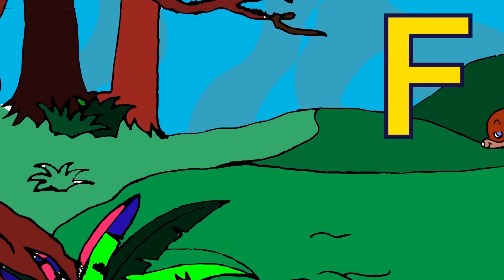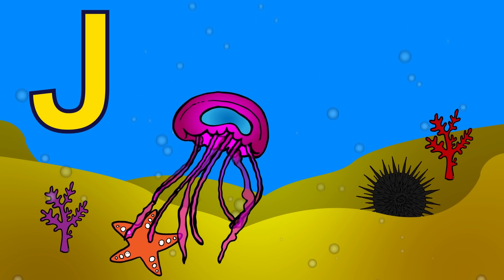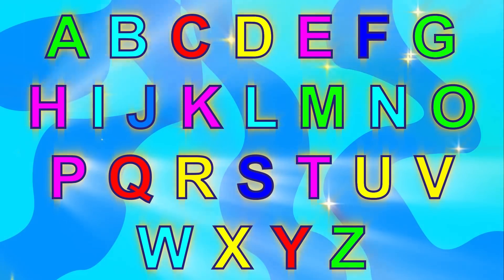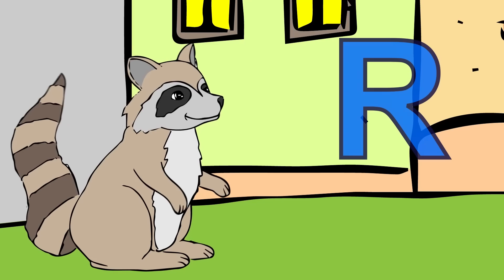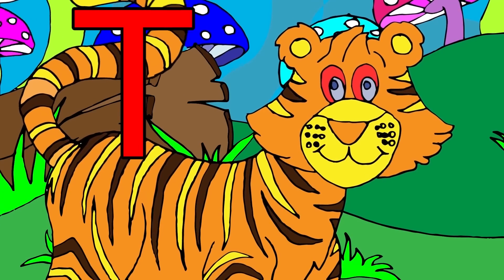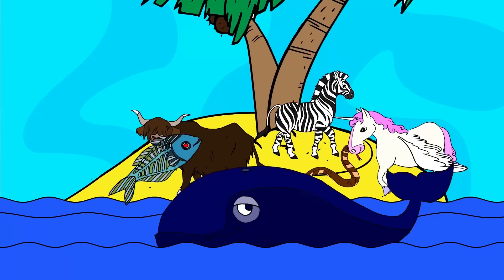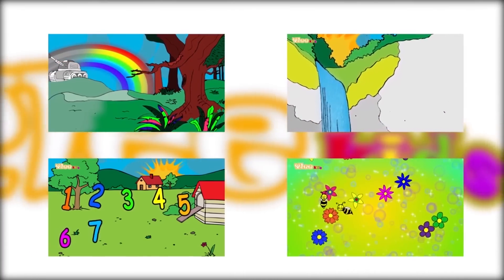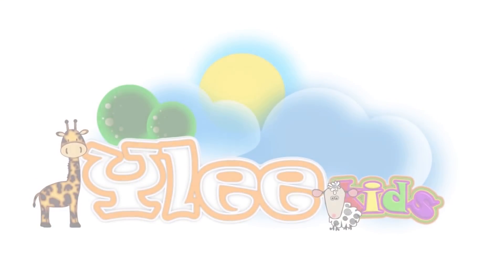The ABC's of Animals - Learning Song for Kids - Yleekids English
I for Insect
J for Jellyfisch
N for Nightingale
R for Raccoon
V for Viper
W for Whale
X for X-ray fish